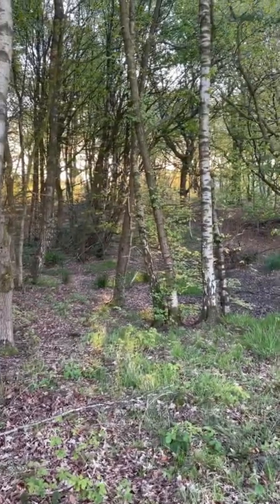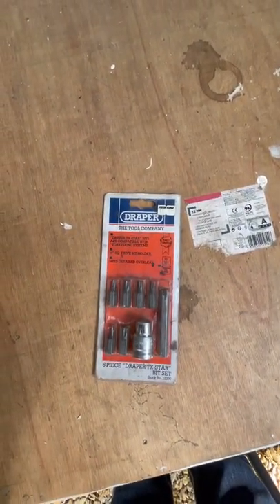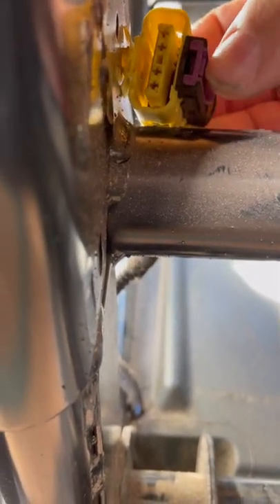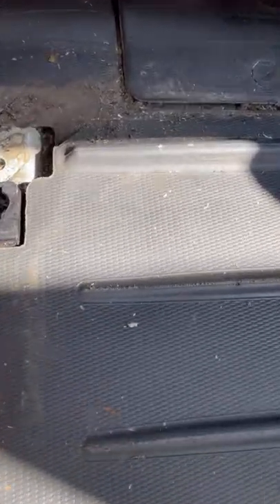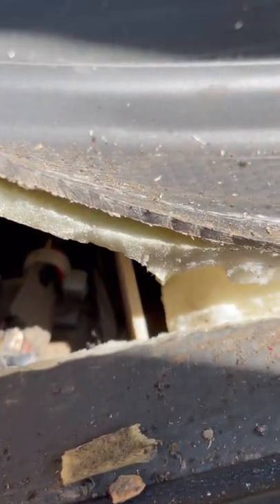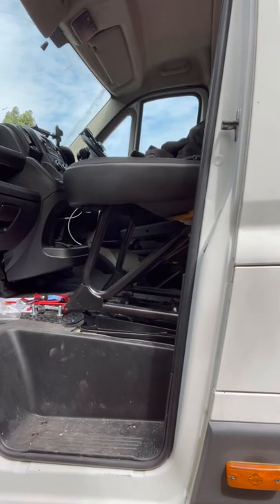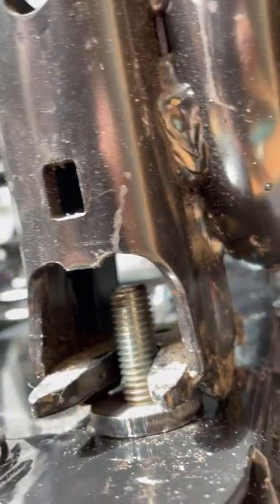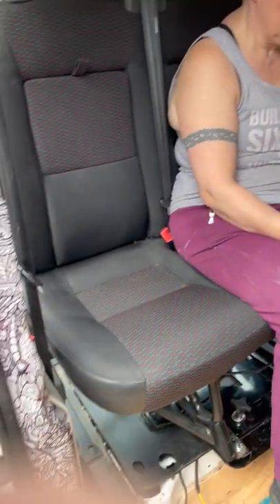Swivel for Boxer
Instal a swivel seat and decorating table tops
East if you don’t lose a bolt
Also applies to ducato and relay